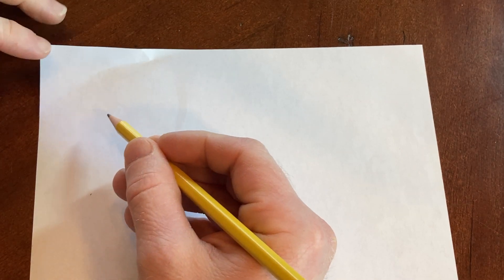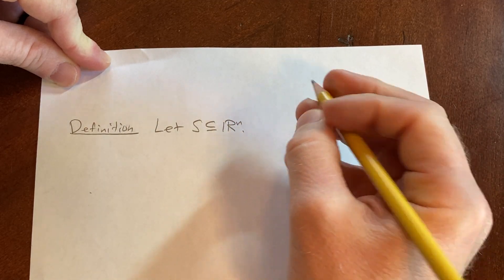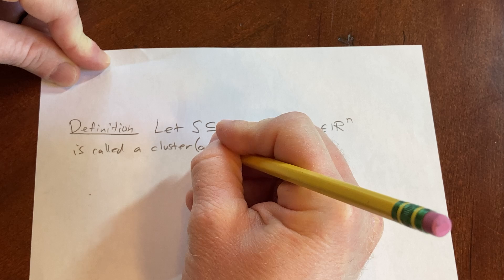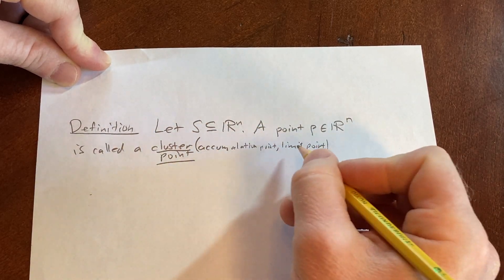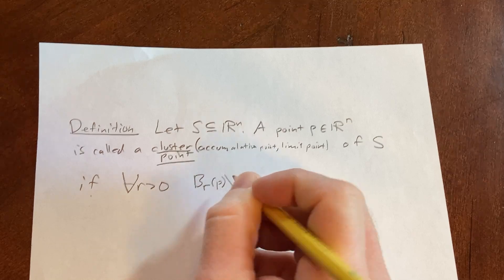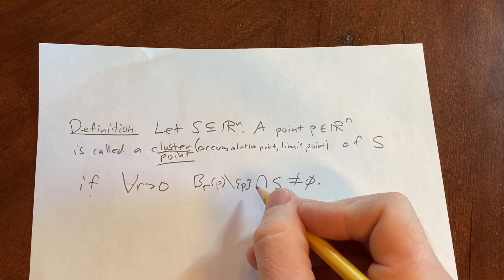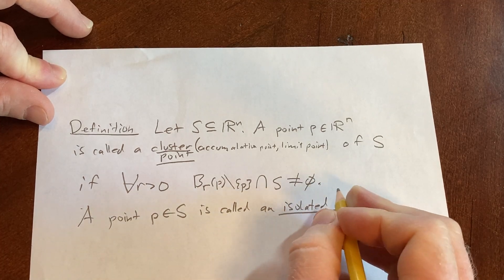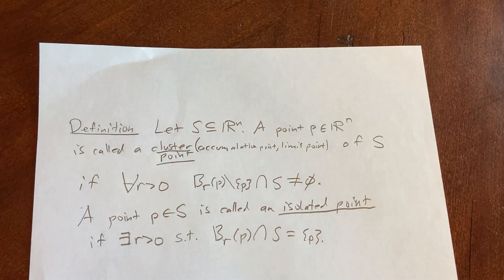Definition of a Cluster Point and Isolated Point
We define a cluster point. Also known as an accumulation point or limit point. We also define an isolated point.